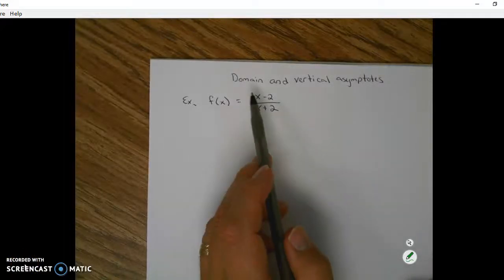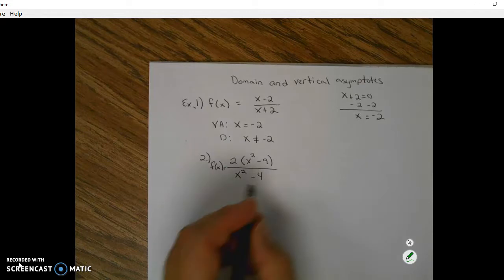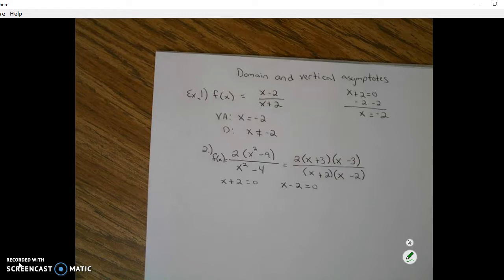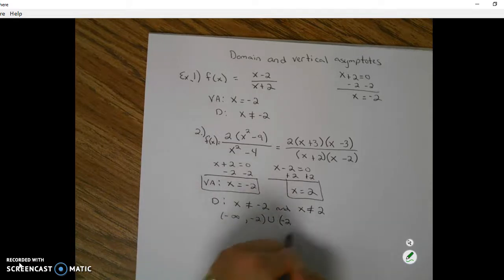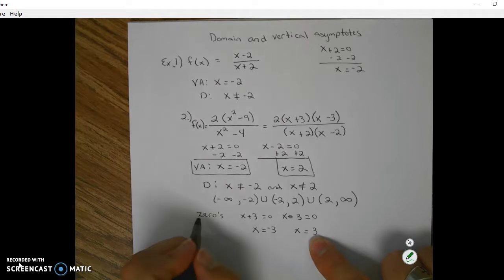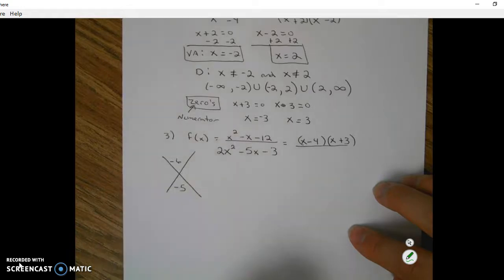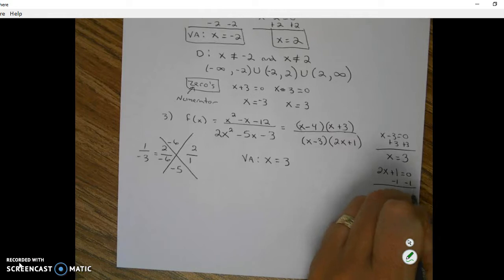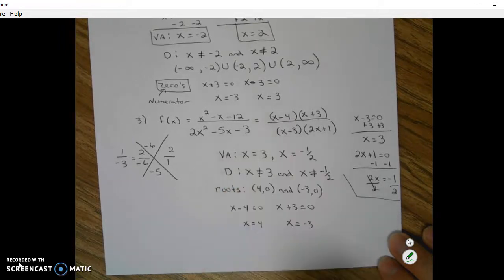Domain and Vertical Asymptotes